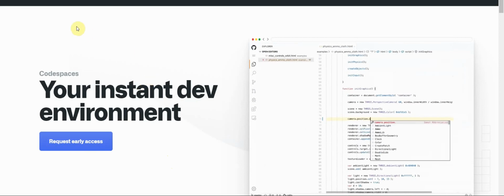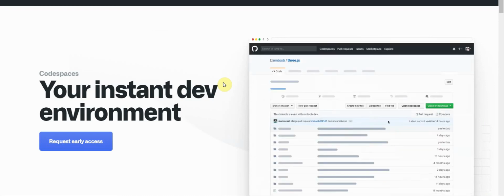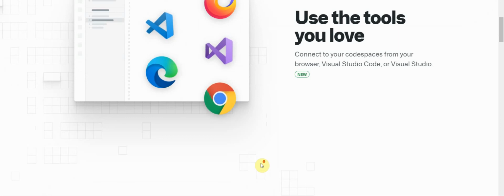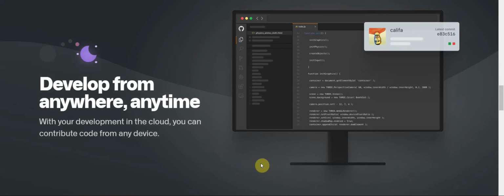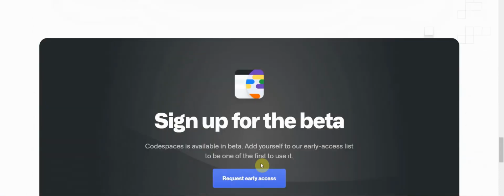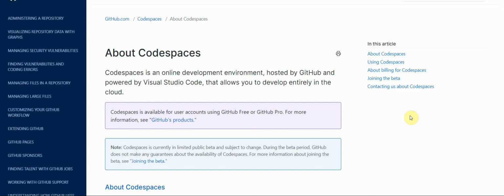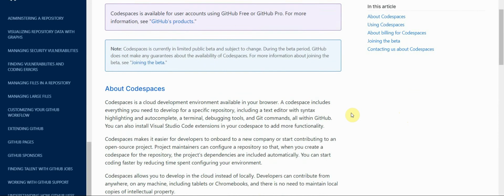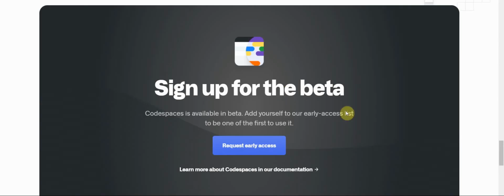Online IDE - GitHub Codespace by Microsoft ↳ Instant Development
Are you looking to get your hands on Online IDE, then no wait for anymore.
Check out this introductory video about Github Codespace.

Do let us know on what topic would you like to see in our next video.